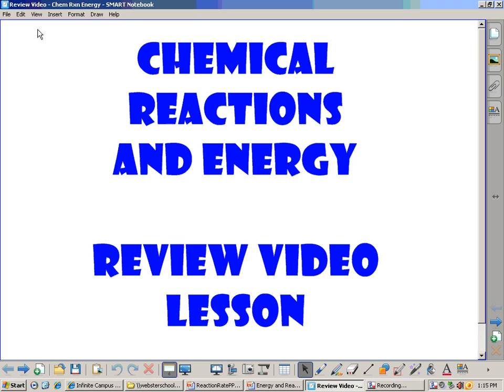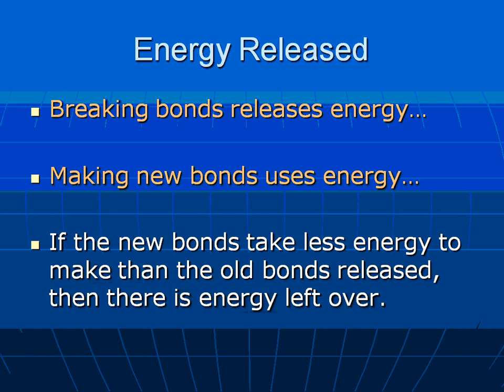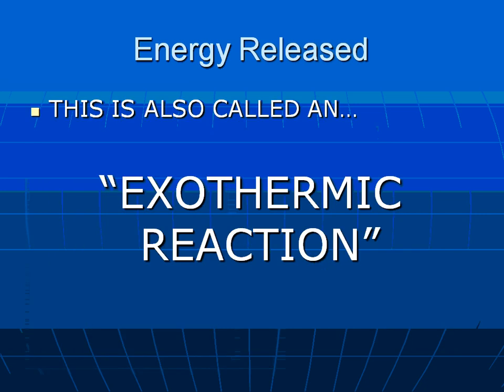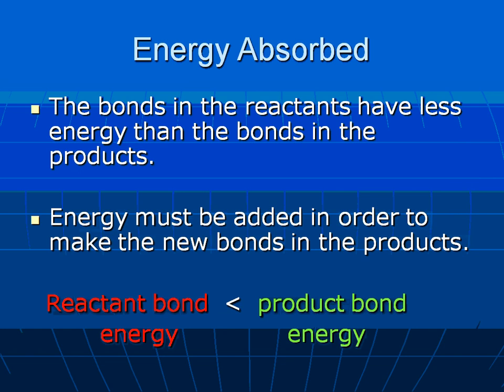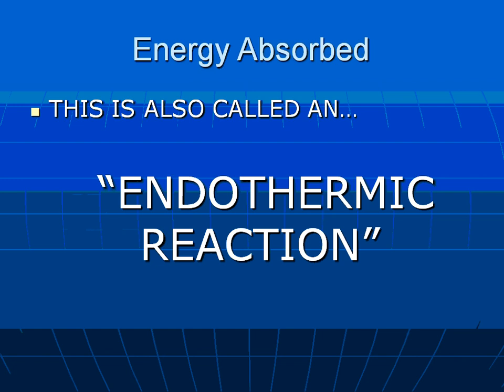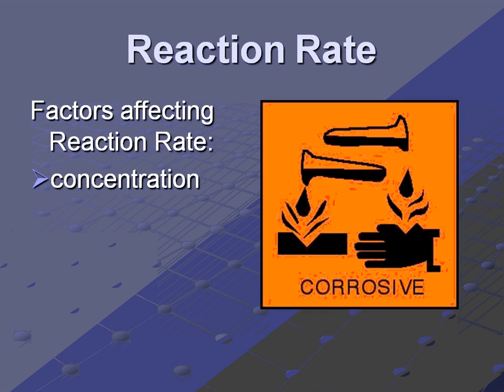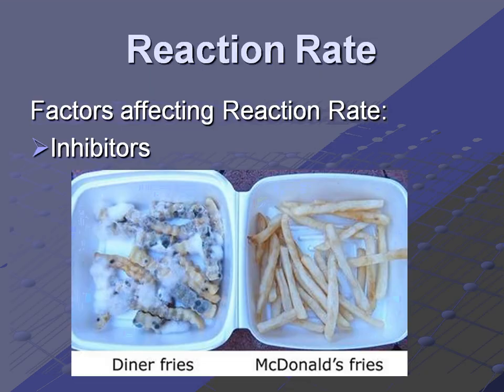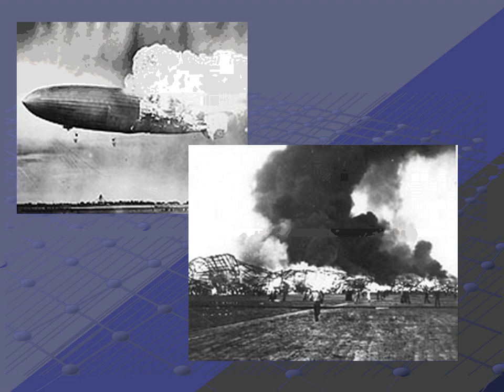Chemical Energy Review Video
This video was made to help students review for the "Chemical Reaction Energy" quiz.